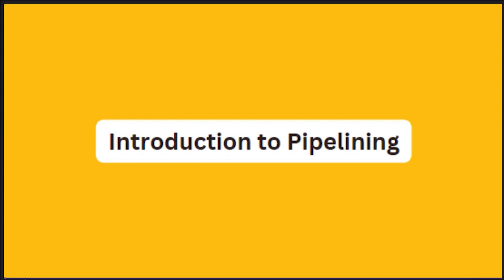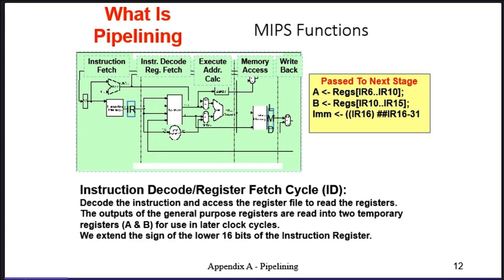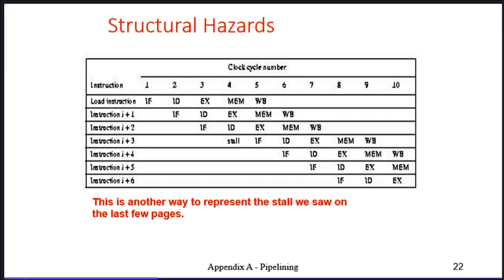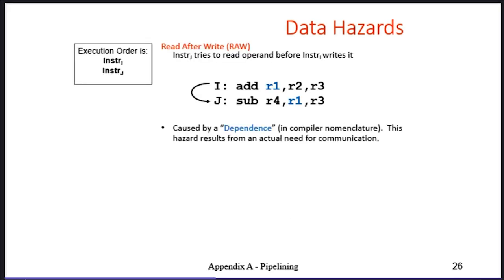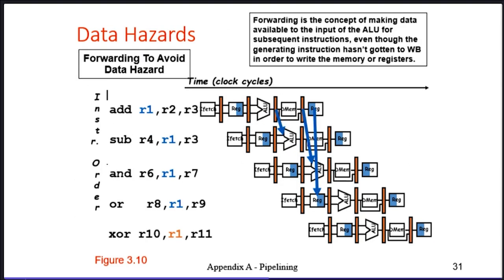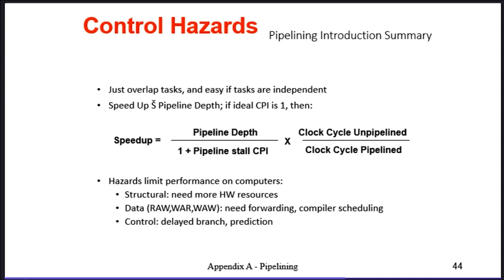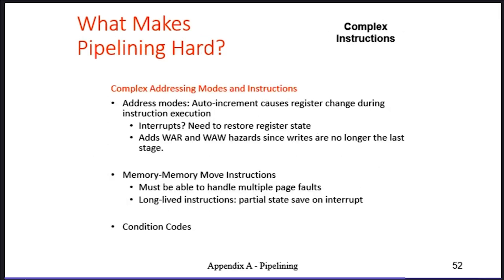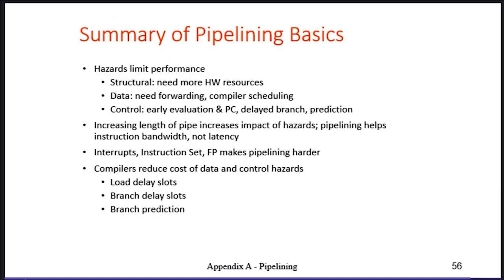Introduction To Pipelining R9